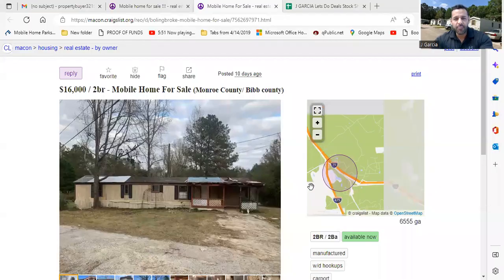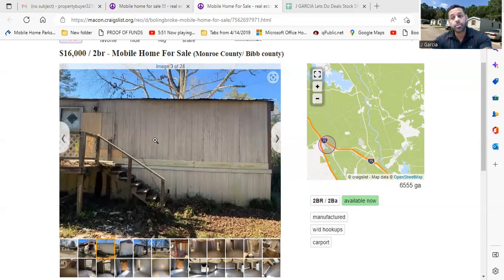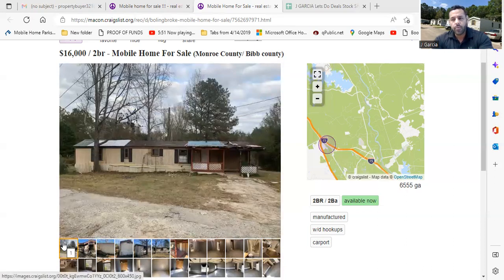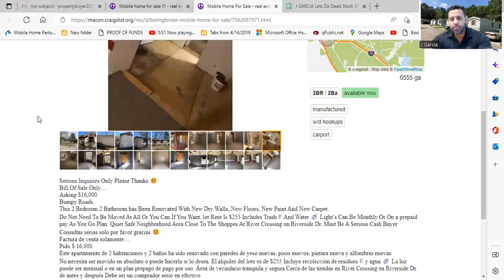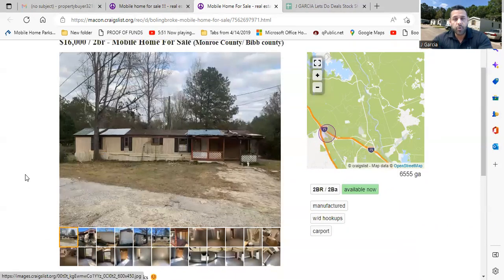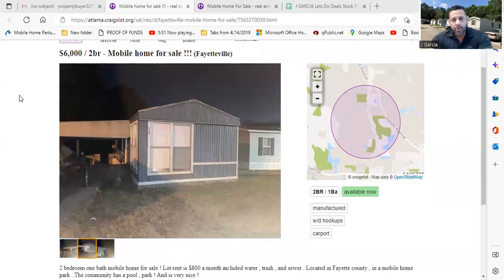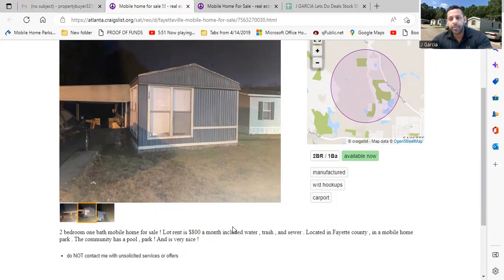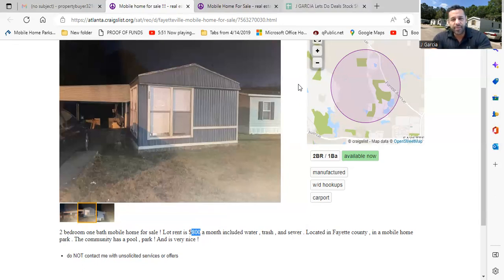Selling & Rental Rates Outrageous I Mobile Home Investing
▶ J Garcia's channel is an educational based podcast delivering FREE content to those ready to make a change & want to get into Mobile Home investing.

💖Thank you very much for Watching the video . Your reviews motivate us to build wonderful skills. If you have not already, please show your support by sharing your opinion .